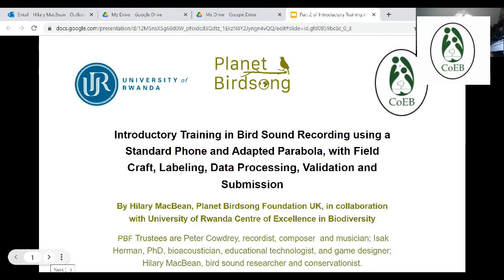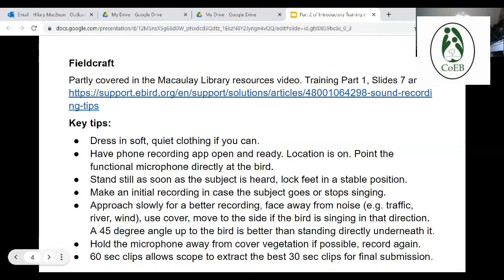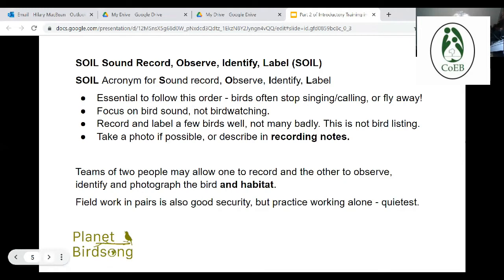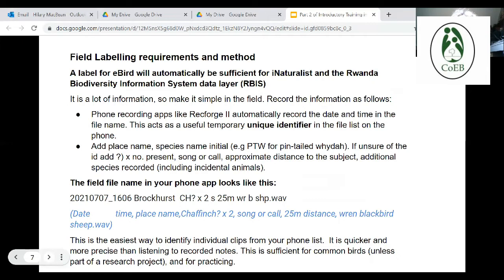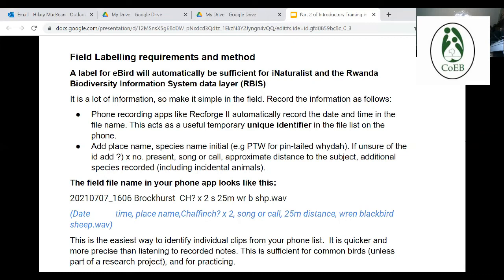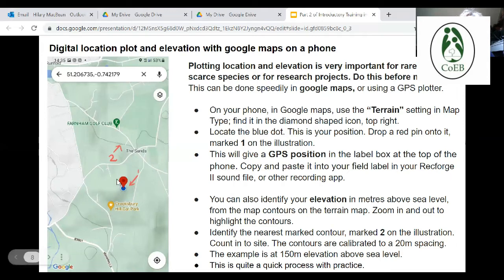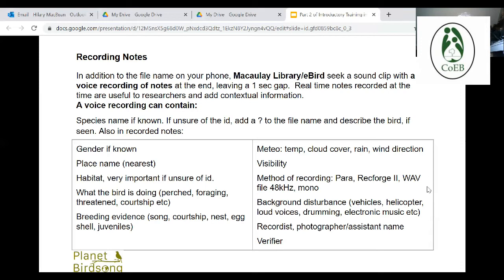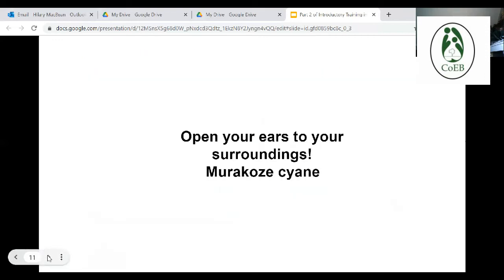Part 2 Tech Training Recording Bird Sounds Using a Phone/Hilary Macbean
This is the second part of trainings about recording bird sounds using a phone! This course is given by Hilary Macbean